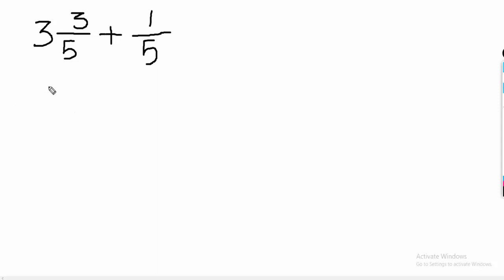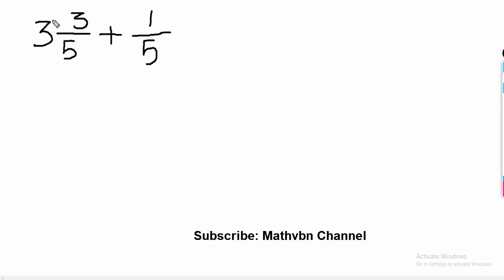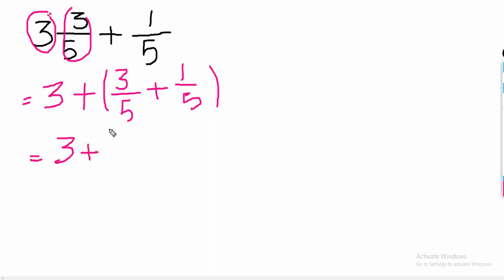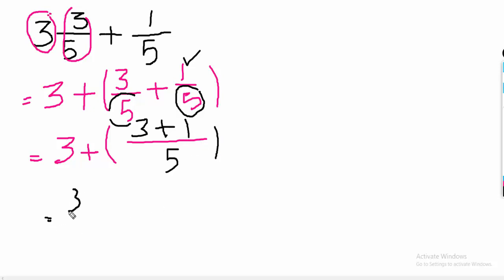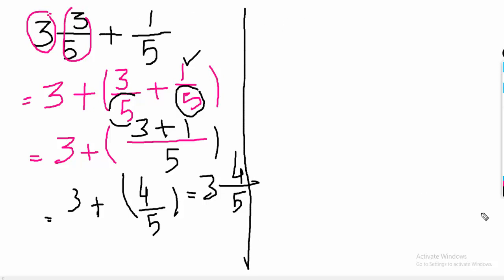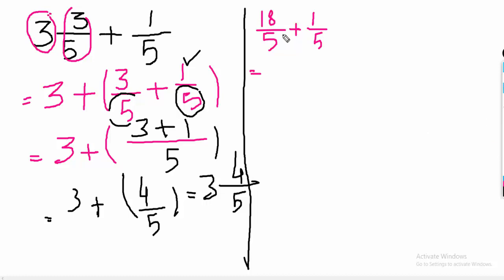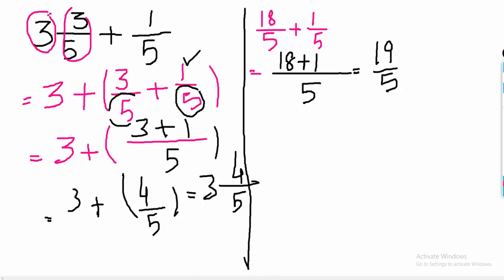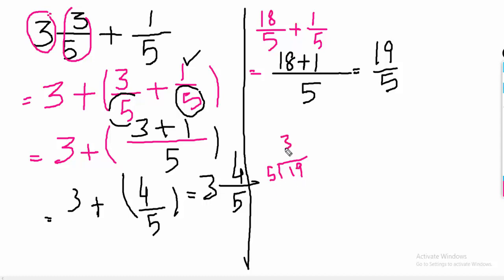How to solve mixed fractions addition | fractions adding and subtracting | fractions for kids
how to solve fractions | addition of fractions with whole numbers |
how to add fractions | fractions with same denominator | Fractions

Calculus and Analytical Geometry

BSc Maths 1st Year

Sir Shahid Mathematics Videos

Derivatives in Urdu

Integral Calculus in Hindi

Differential Calculus in Hindi